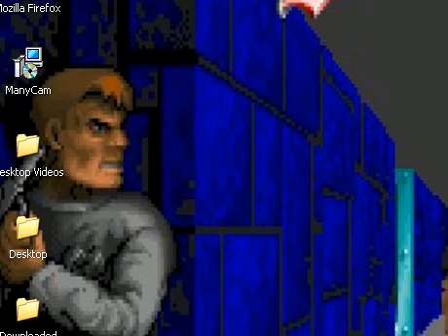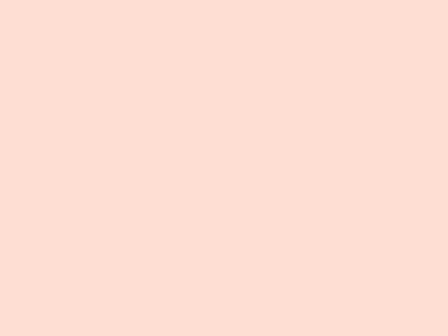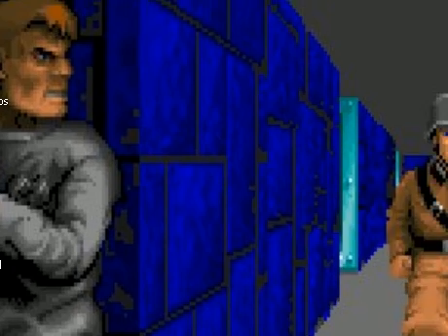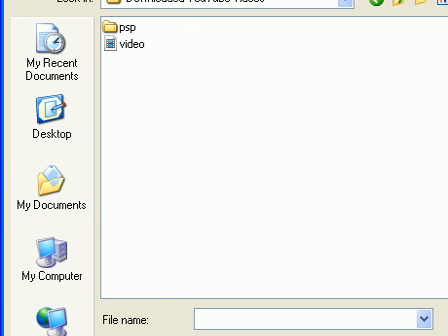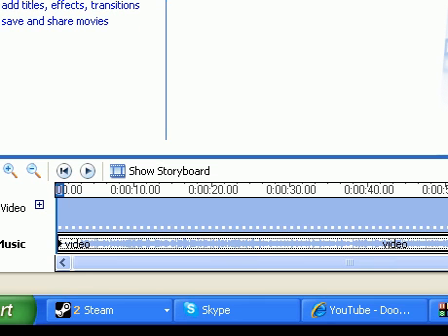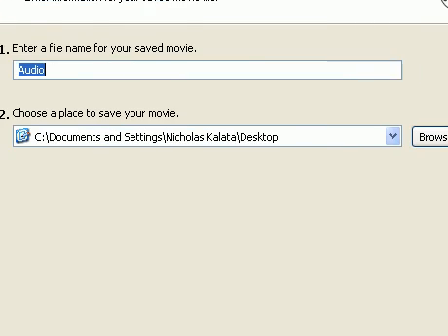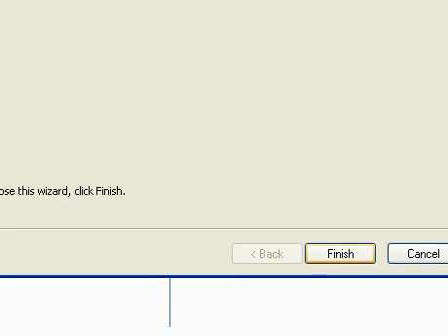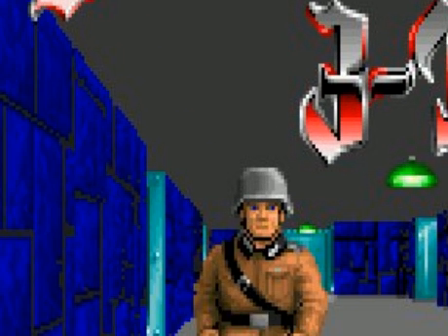How To Convert Videos To .WMA files with Windows Movie Maker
This video is a voicevideo-tutorial on how to convert videos to WMA (Windows Media Audio) music files using only Windows Movie Maker (Also Known As WMM)